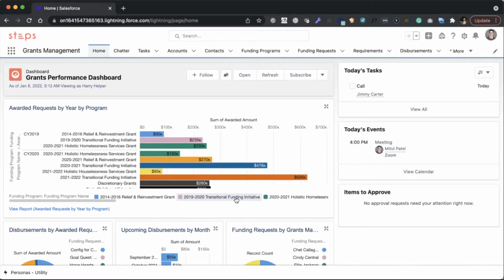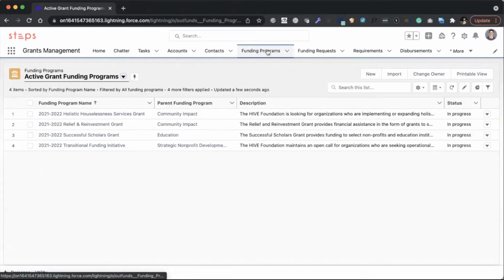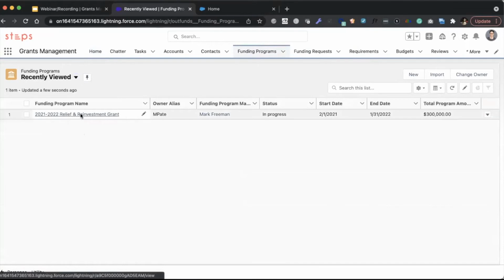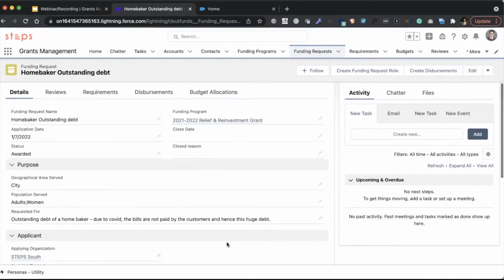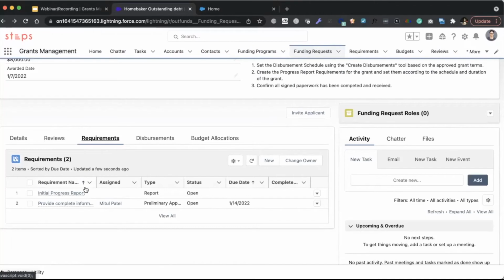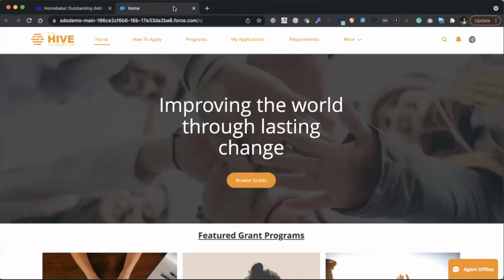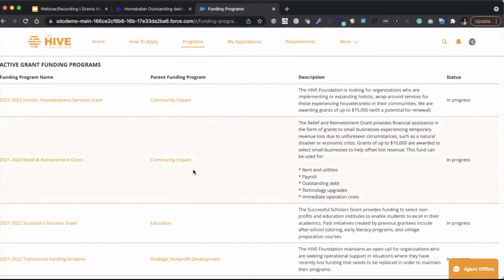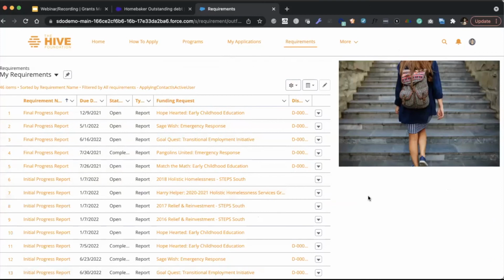Salesforce Sneak Peek Grants Management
Check out this sneak peek of Salesforce's Grants Management functionality. It includes a quick review of the Outbound Funds Module where internal staff can manage funding programs and requests, and a glimpse of the Grants Management Portal where external grant seekers can apply for funding directly. Want to learn more? Give us a call for a full demo and a free "no pressure" consultation!